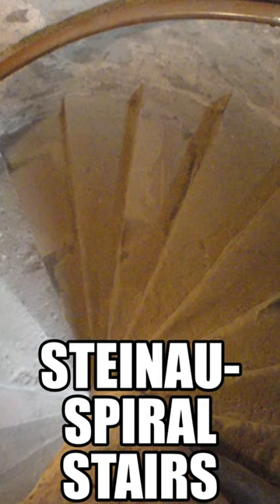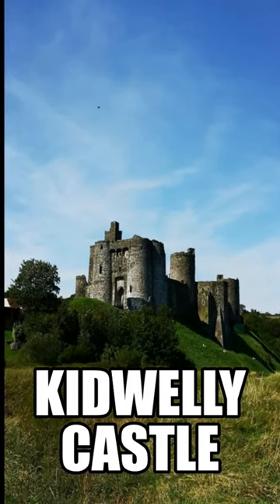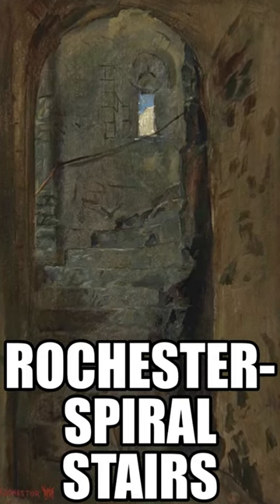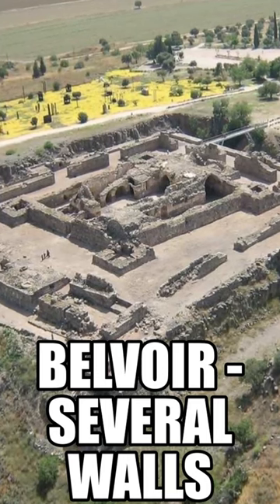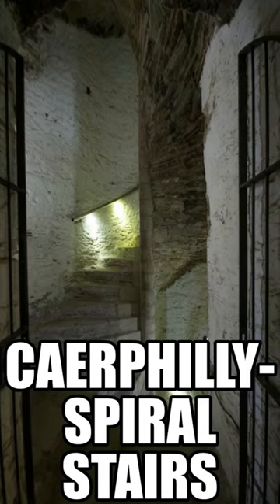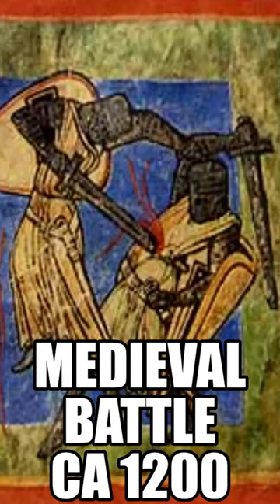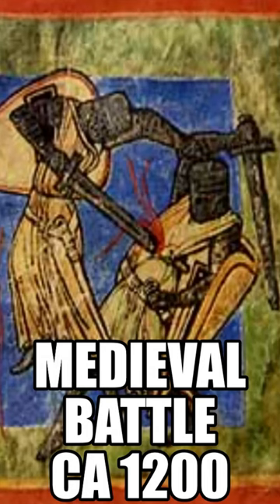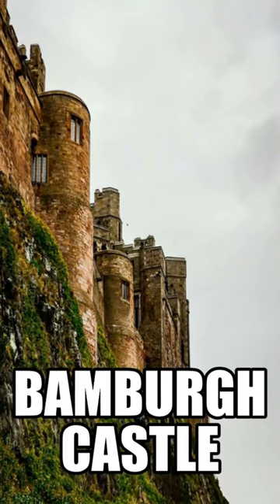Why Were Spiral Staircases Used In Medieval Castles?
Originally, medieval castles were constructed to be solid fortresses to defend against invading enemies and their armies.

We put great effort and time into each episode for your viewing enjoyment.